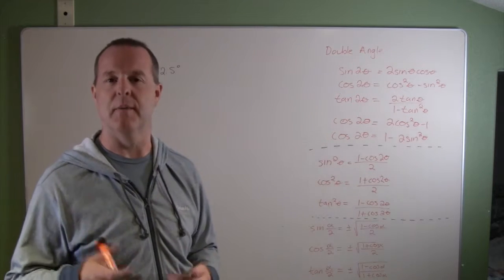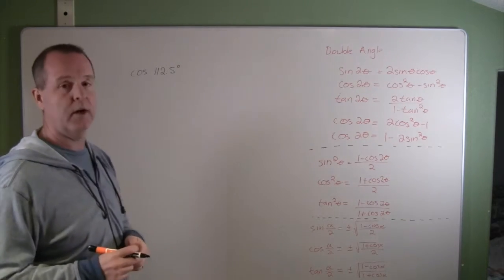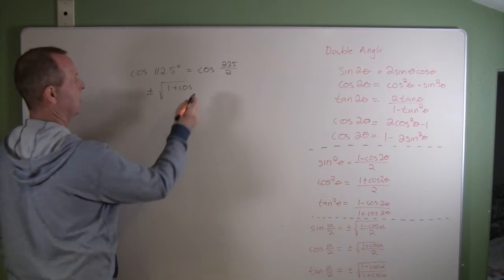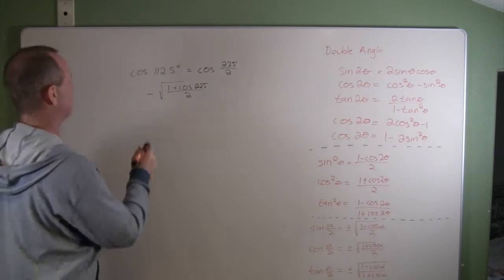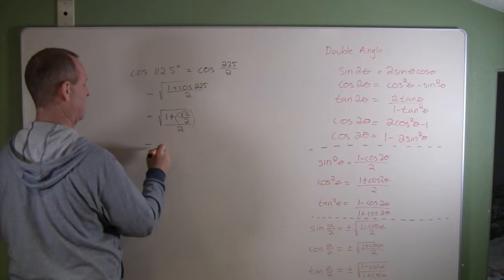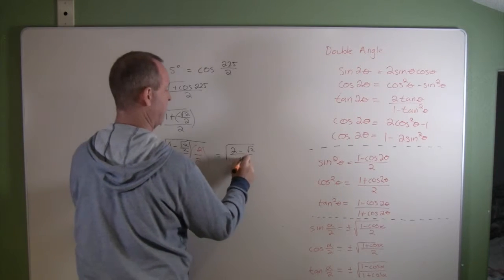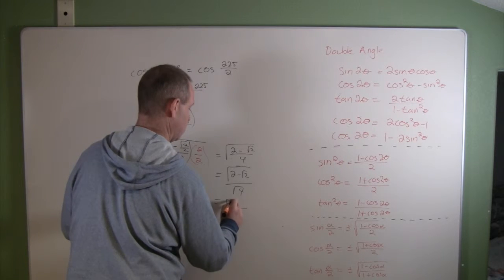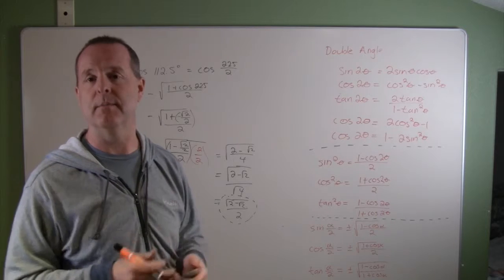Using a Half-Angle Formula to Find an Exact Value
6.3.E5 B Trigonometry
Double-Angle, Power-Reducing, Half-Angle